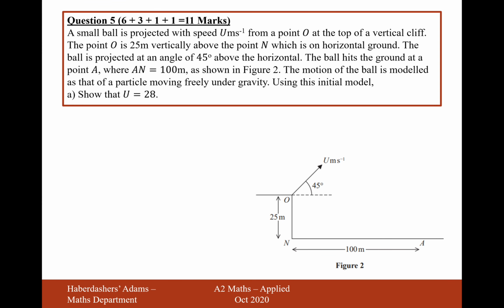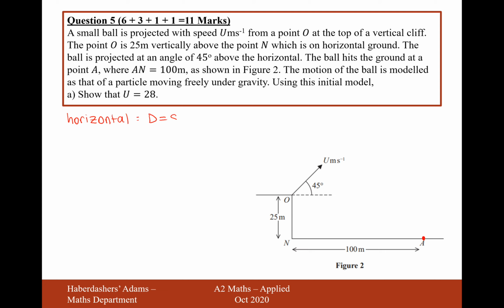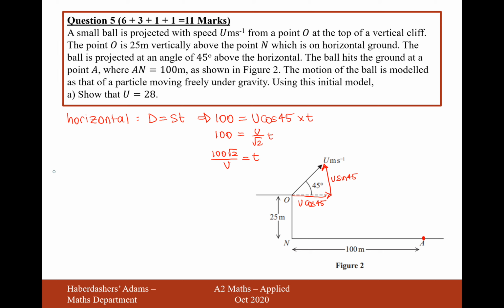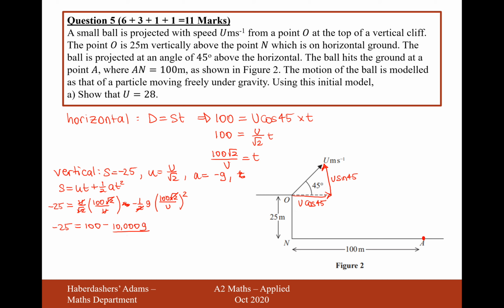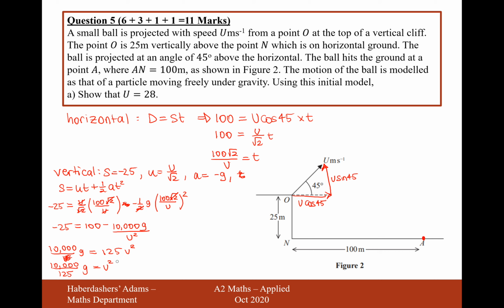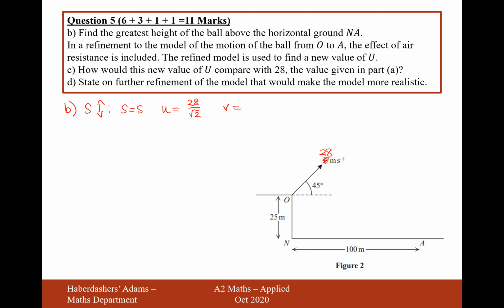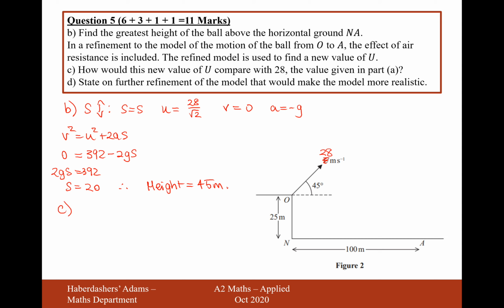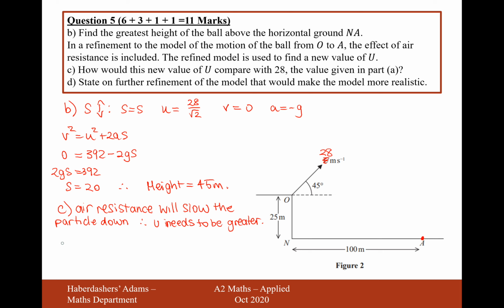A2 Maths - 2020 - Applied (Paper 3) - Q10